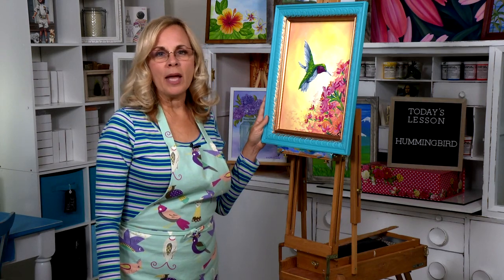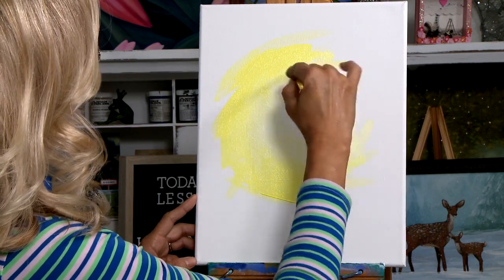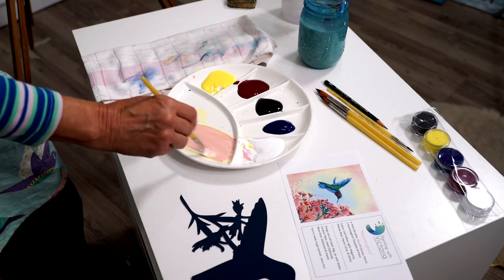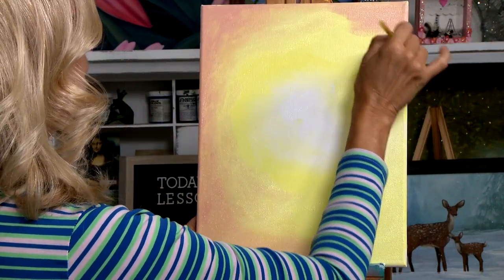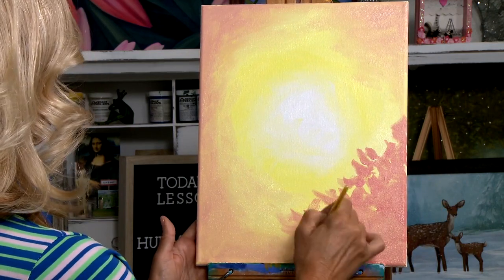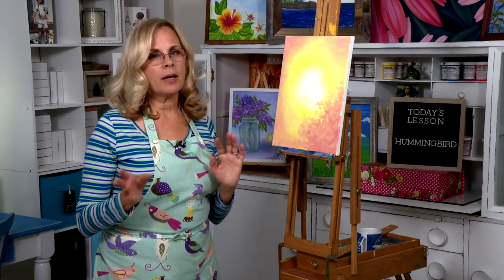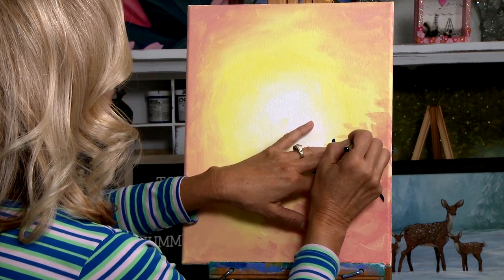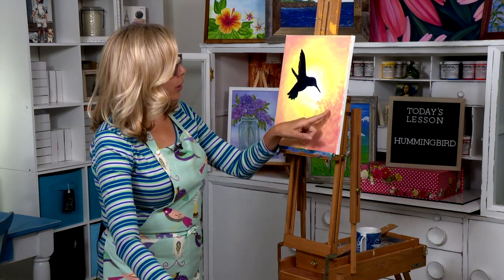Hummingbird Painting Lesson with Victoria Gobel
Hi and welcome to my Hummingbird Painting Lesson.
This painting lesson is a part of a series I started that allows you to draw your own or use my templates.  Sorry I no longer sell the paintboxes. I do have all 13 templates for sale in my shop.

Feel free to message me with any questions.